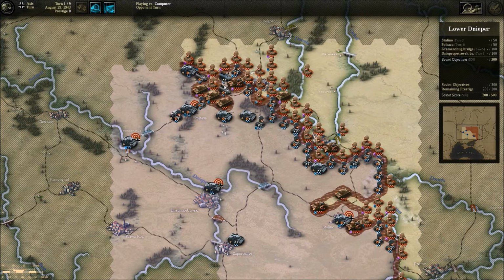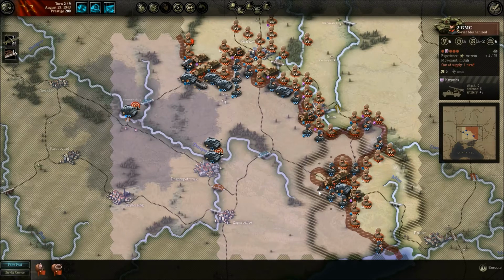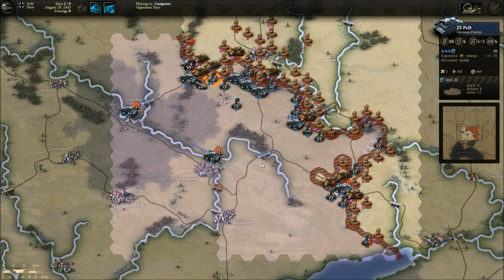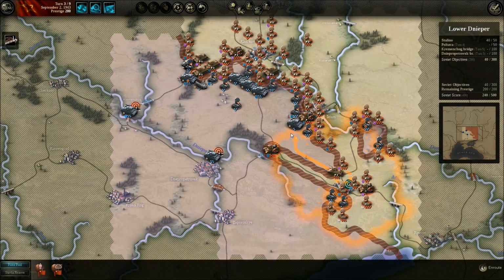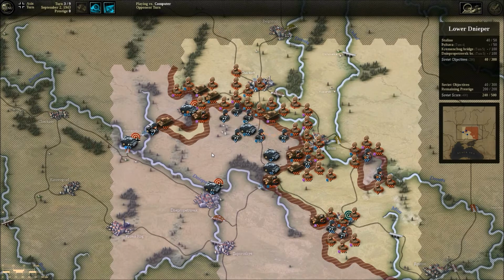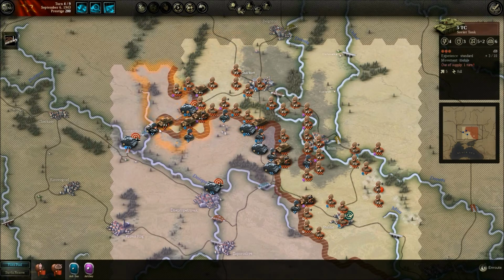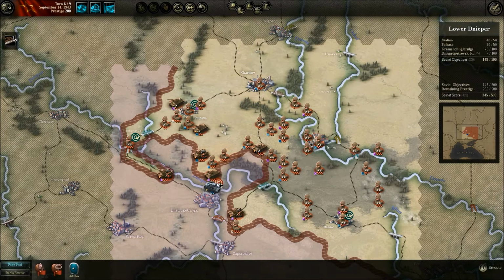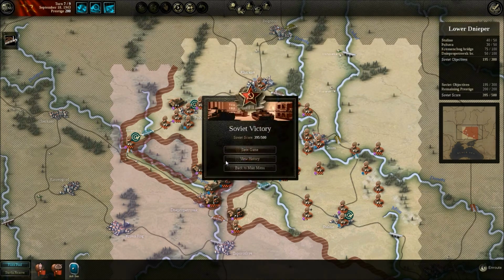Unity of Command Red Turn: Lower Dnieper